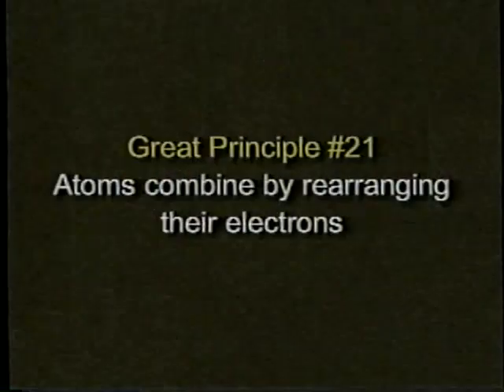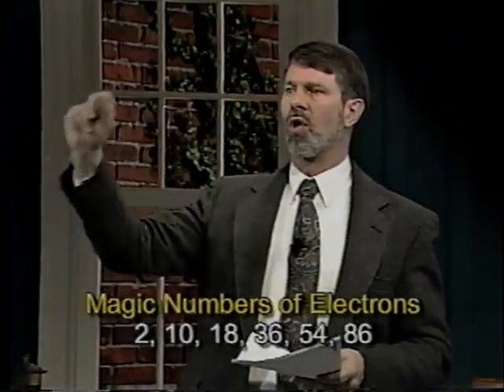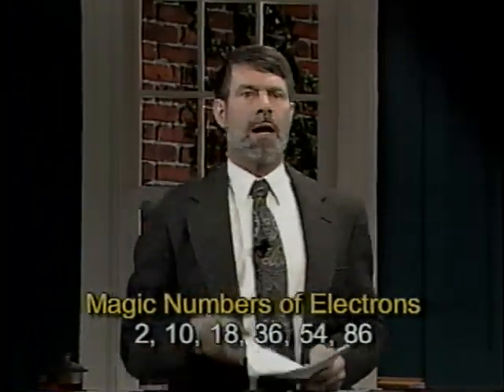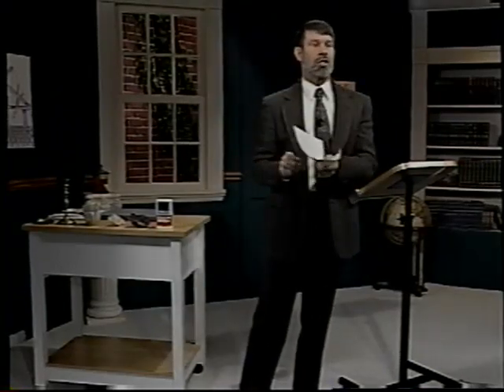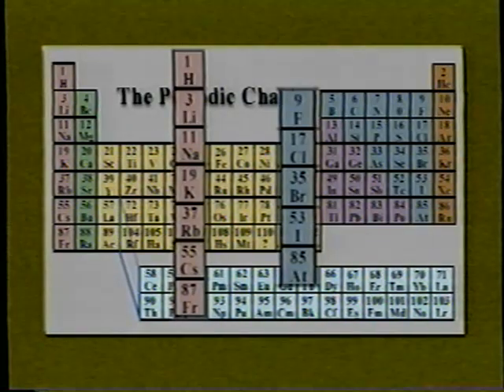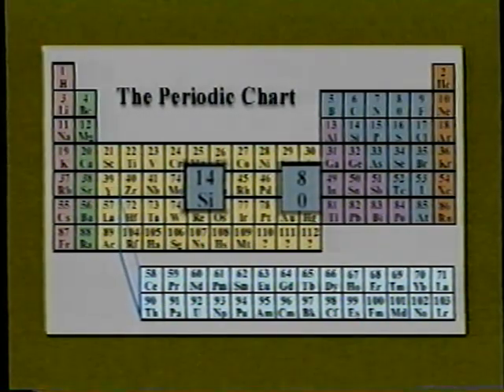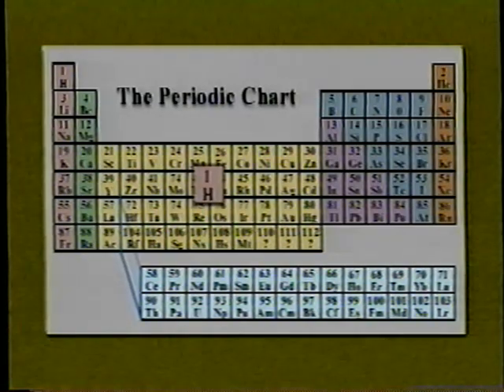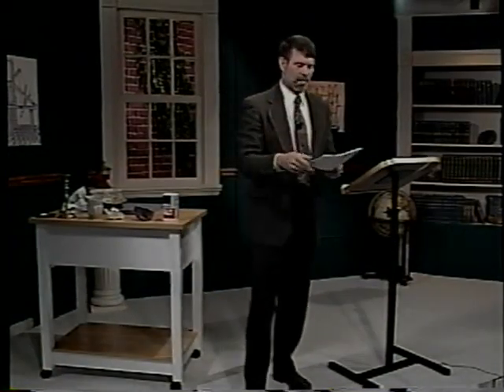Lec-21 Introduction to Chemistry